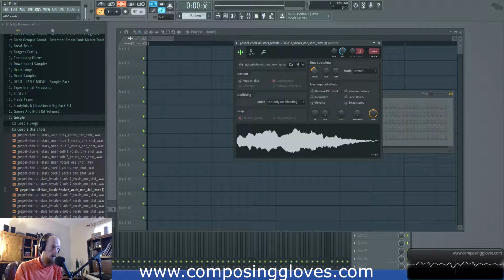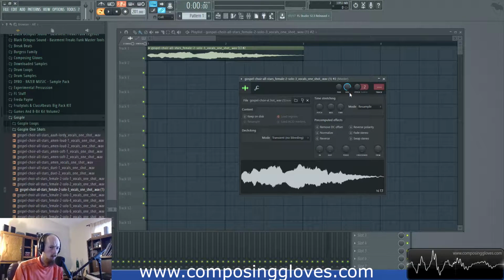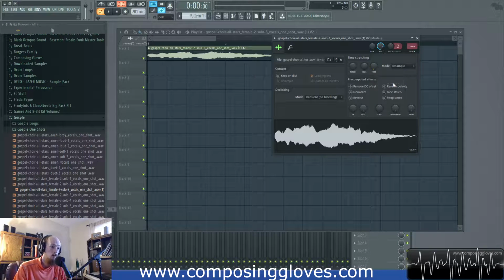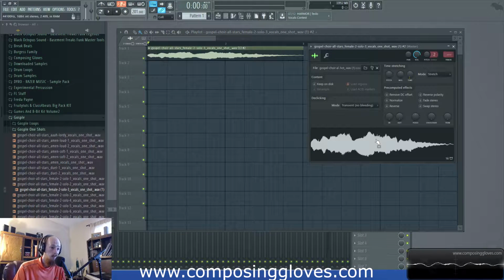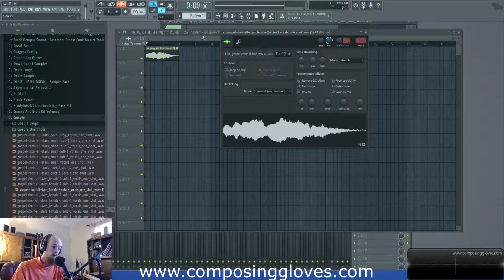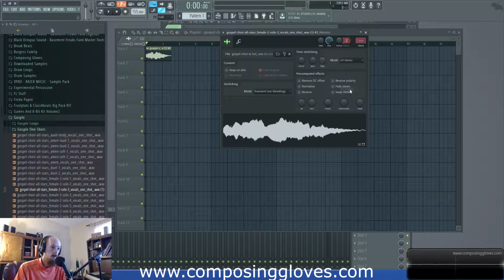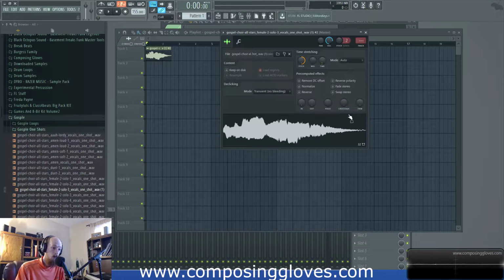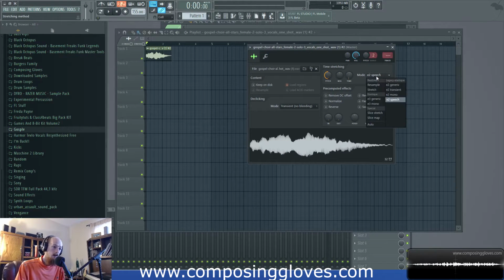Sampler Channel in FL Studio Part 2 - Time Streching in FL Studio